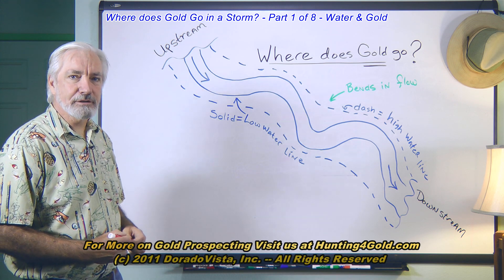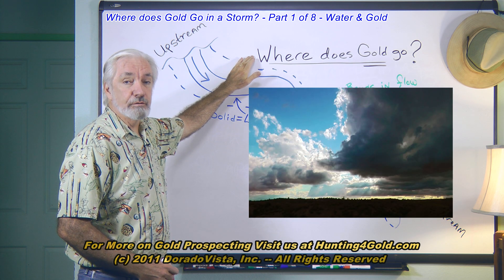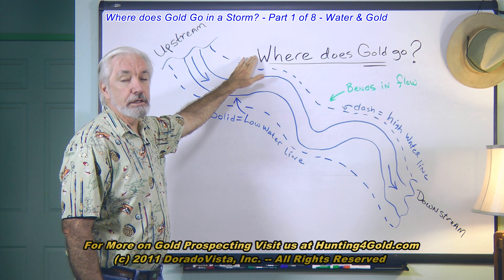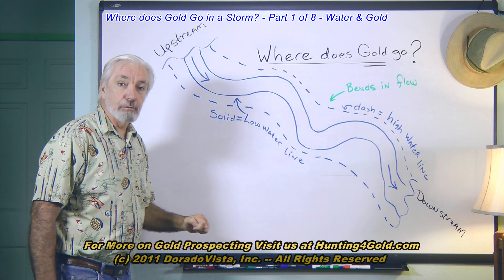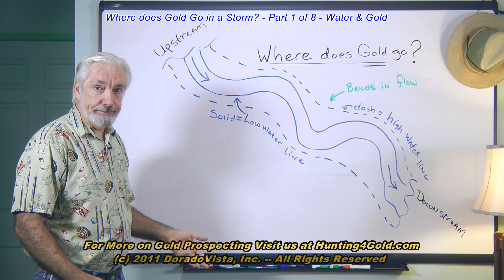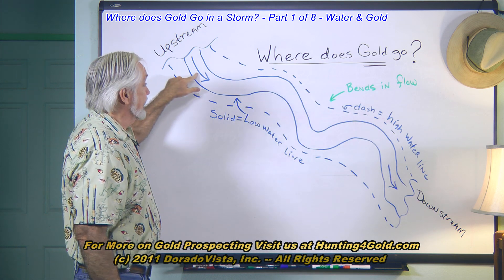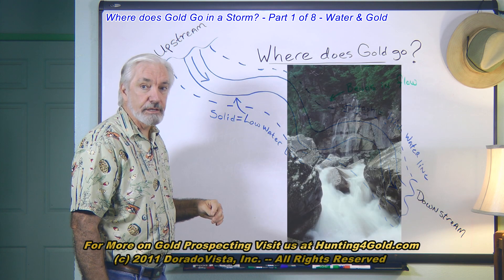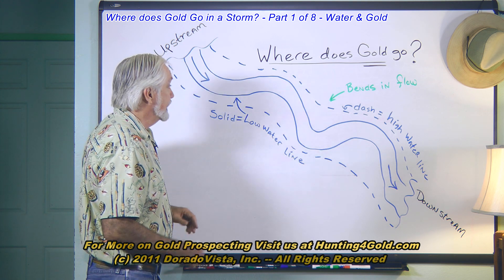Where to find gold after a storm? - 'Gold in a storm' chp 1 of 8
Where to find gold after a storm? for more... No not a cloud burst, a real downpour! See where you can find gold by knowing some key facts about gold and water flow. (BTW: All 8 videos are available by signing up at Hunting4Gold.com)